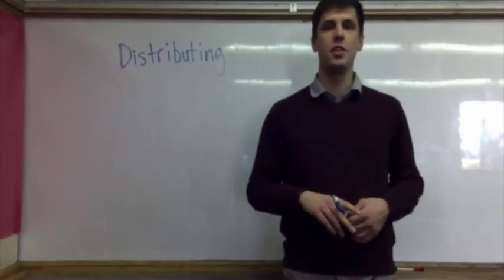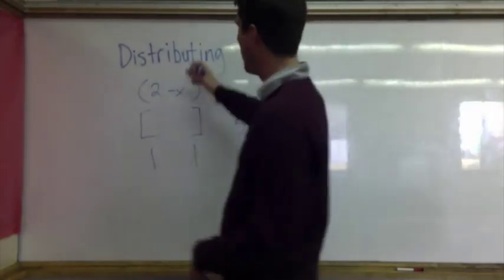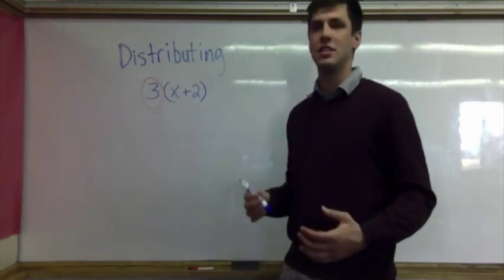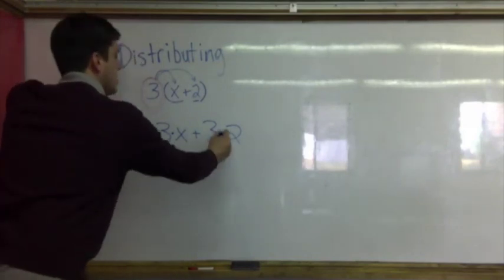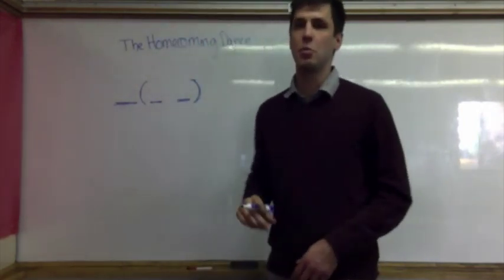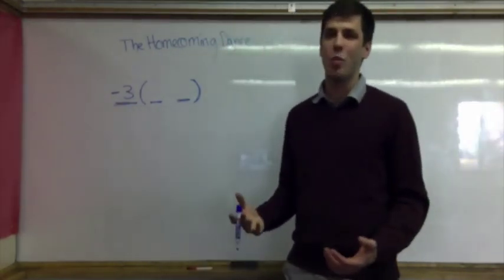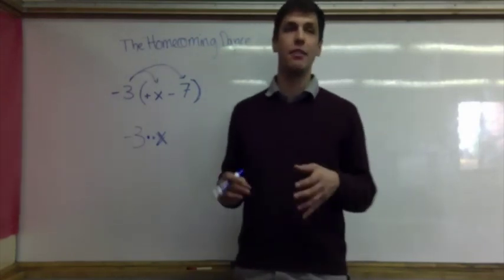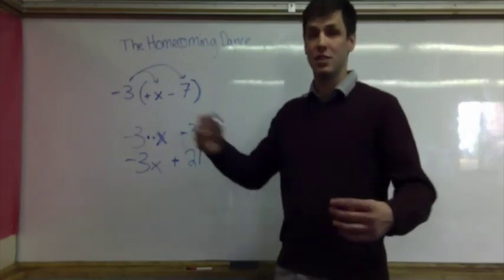Mr. Hofman Math: Distributing Part 1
This video is about AlgebraCh2 5 1